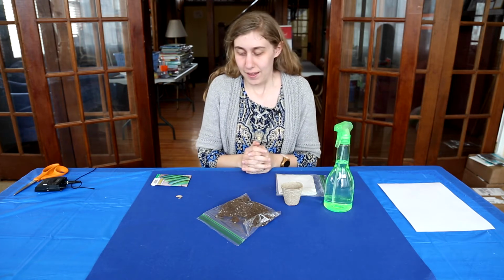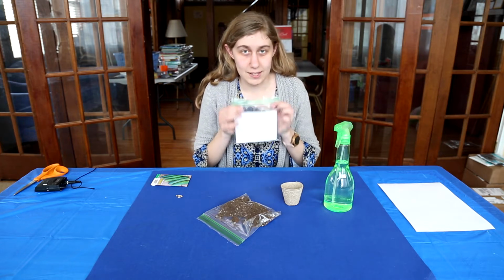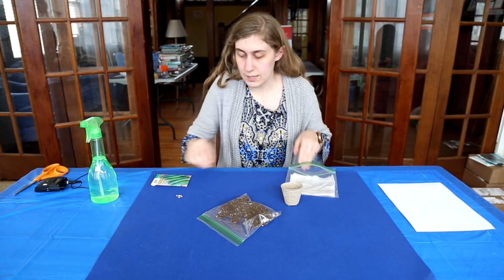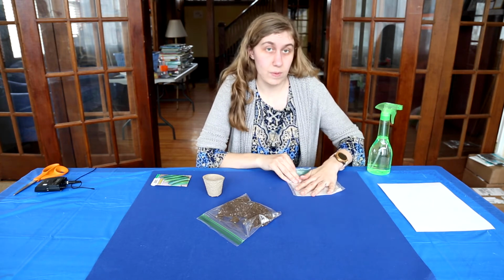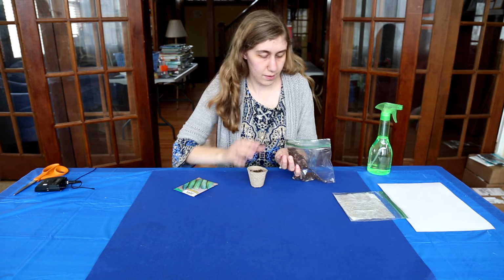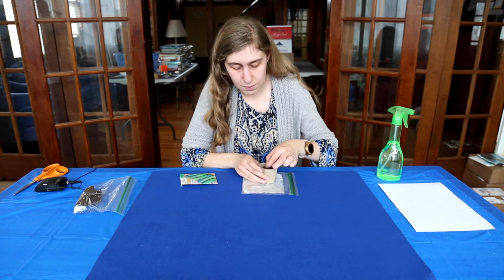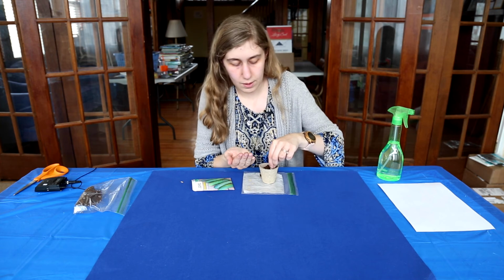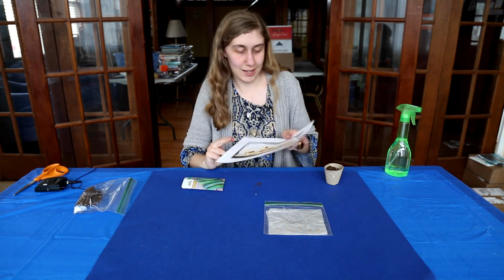STEM: Growing Things